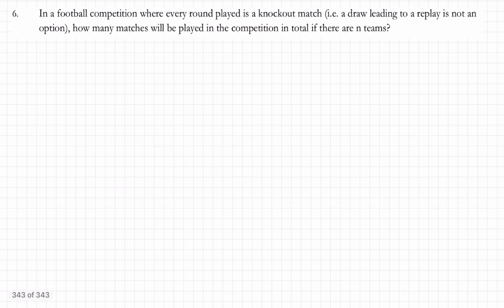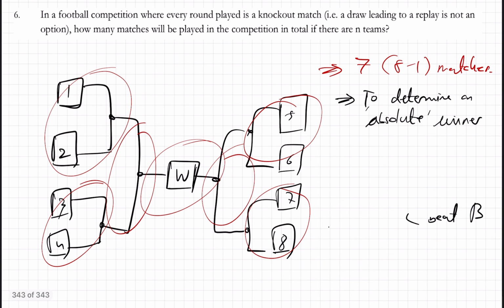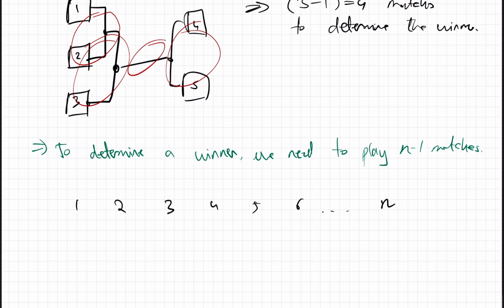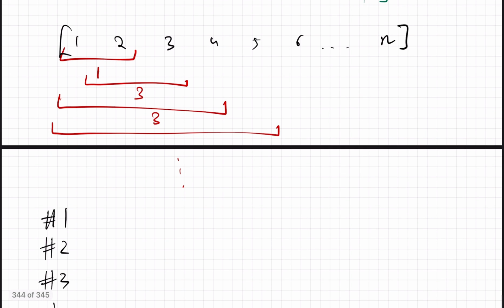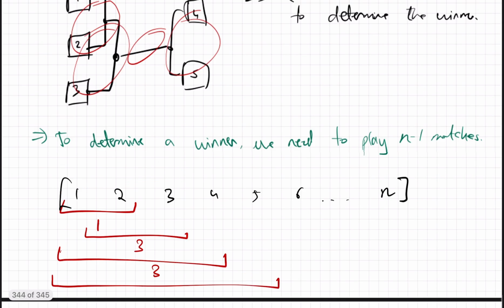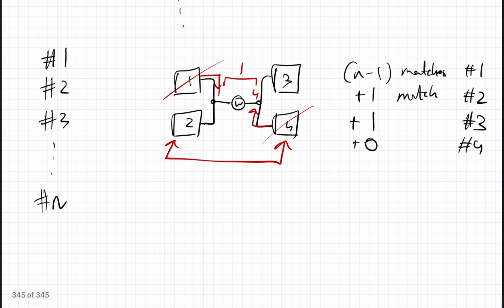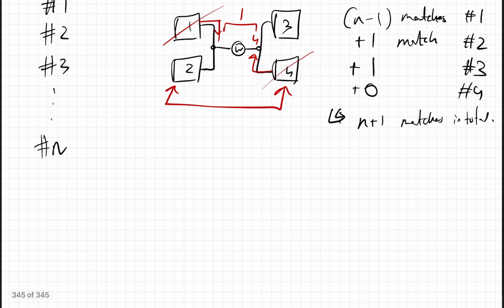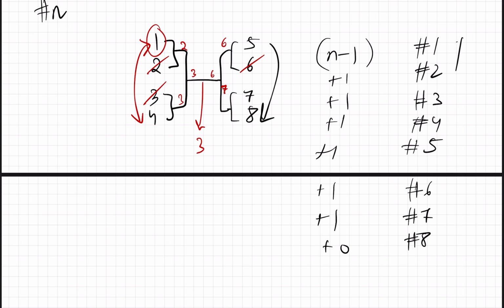What is the Maximum number of Matches required in a Competition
In this video I will go through a logic question (TBO problem 6), where we attempt to deduce the maximum number of required games to decisively crown a winner and subsequent rankings at a competition.